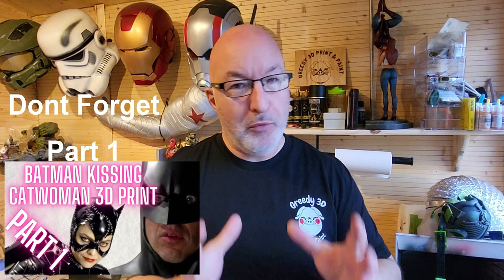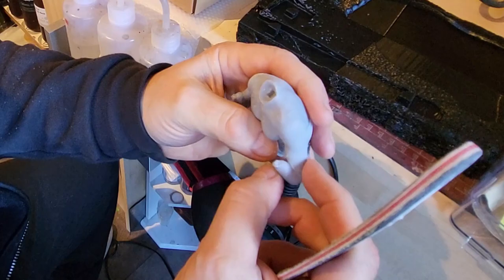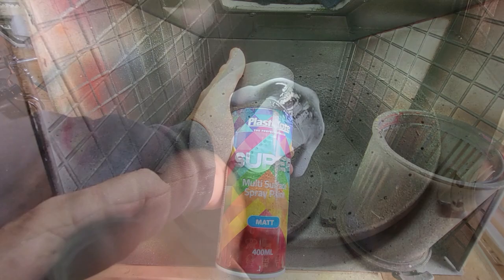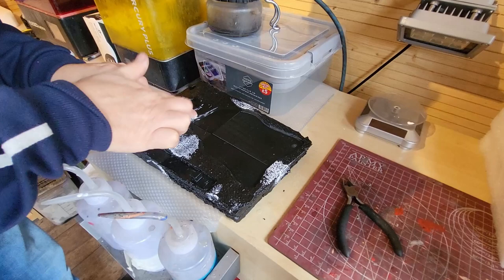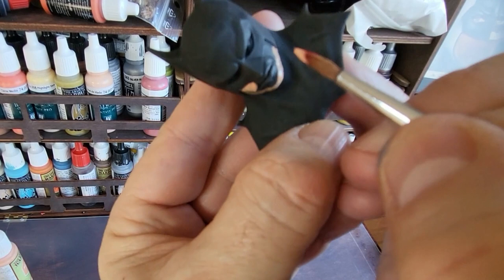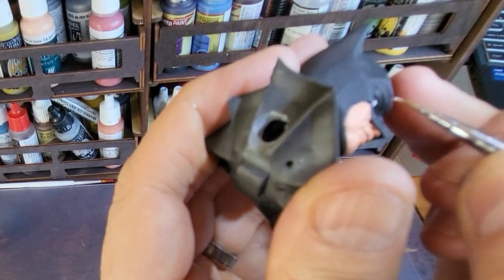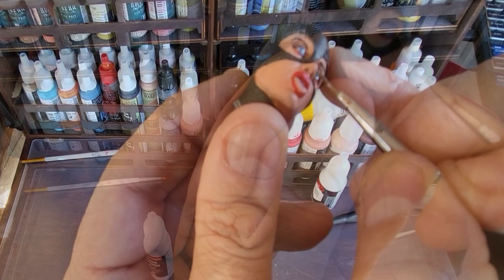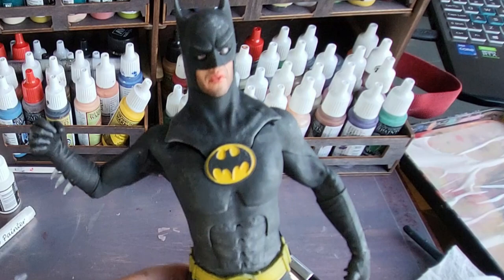Catwoman Licking Batman 3D Print Part 2 Prep & Paint Keaton Pfeiffer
In this video part 2 of 2 I will be making the brand new for 2023 batman kissing Catwoman and showing you how to Prep & Paint

STL file to buy link– coming soon as its brand new – ill updated this link when its live in the meantime email the owner direct on

UV Items seen in the video
9V Batter Clips

Other Items
Anycubic MONO X printer
Elegoo Saturn Printer
Acrylic Pens

Join me also on Facebook, Instagram and TikTok – Just search for Greedy 3D